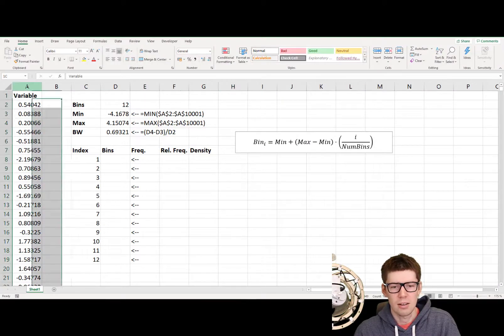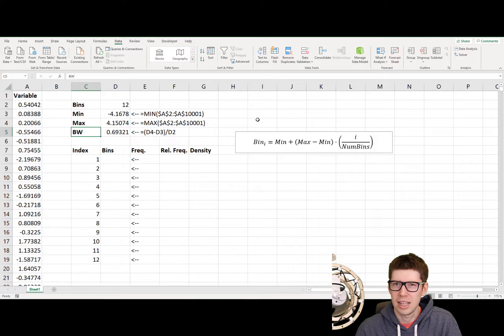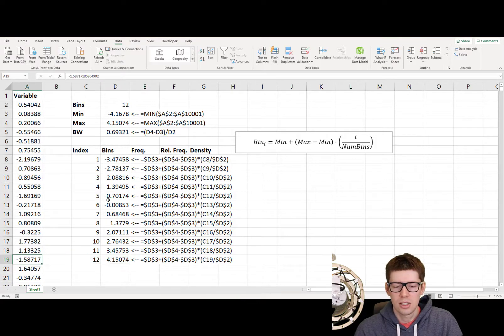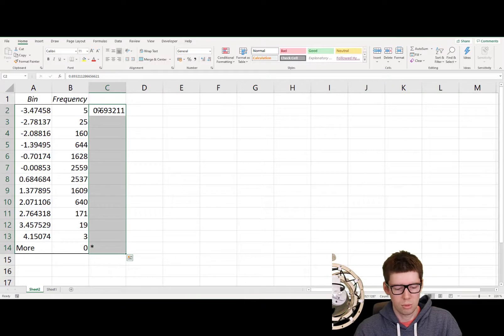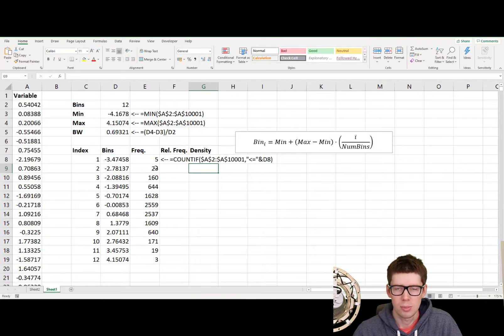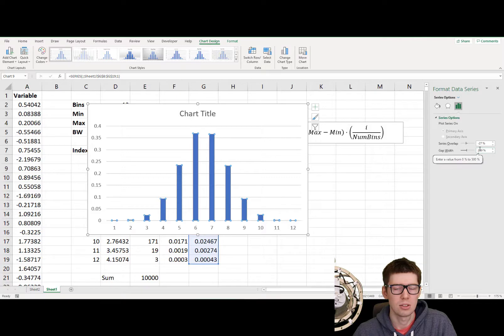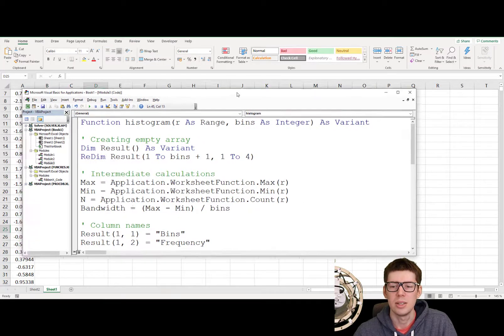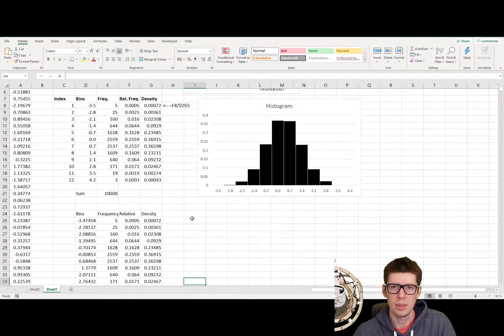How to make a histogram with Excel and VBA - Part 1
Making a histogram in Excel with worksheet functions and Visual Basic for Applications (VBA).